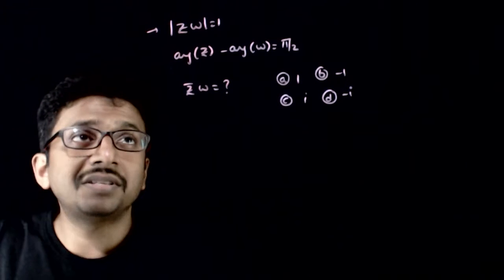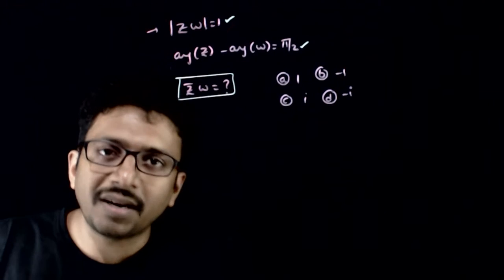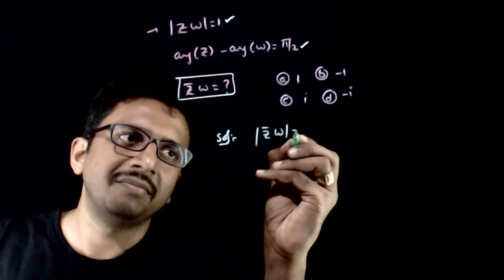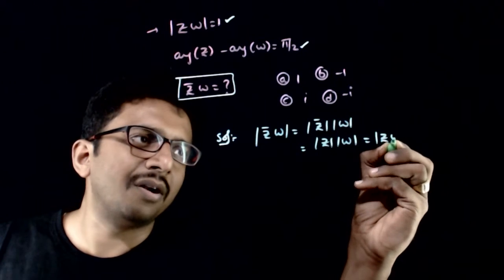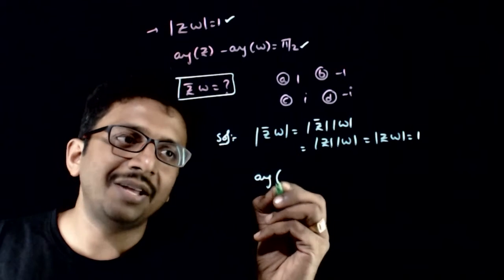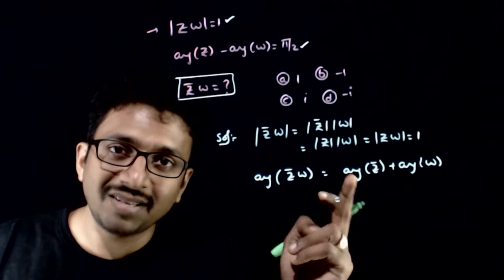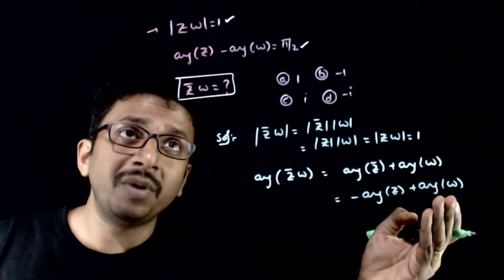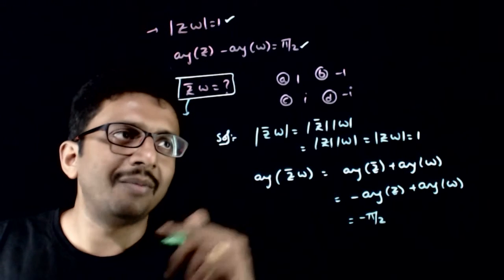Jee Mains previous year Complex Numbers 2003 Q 2